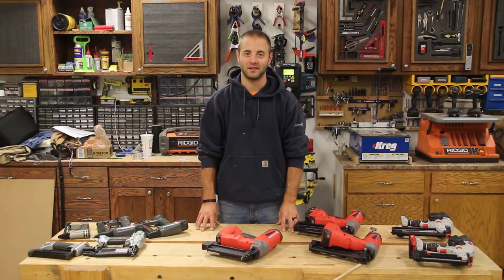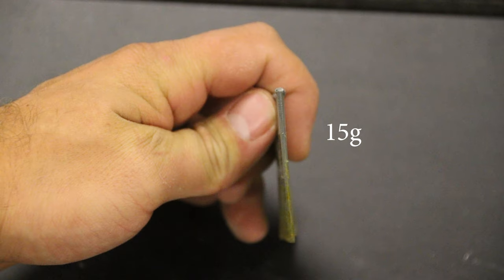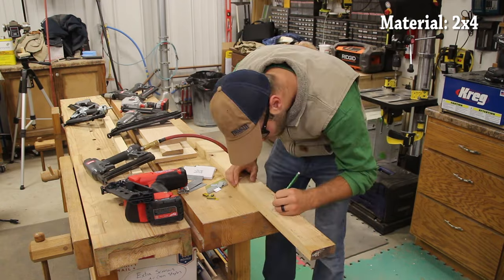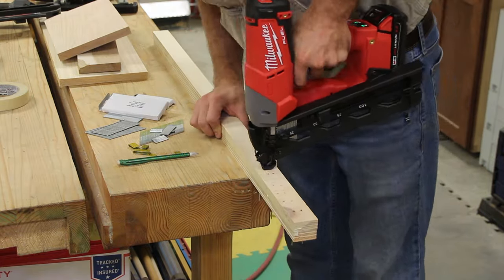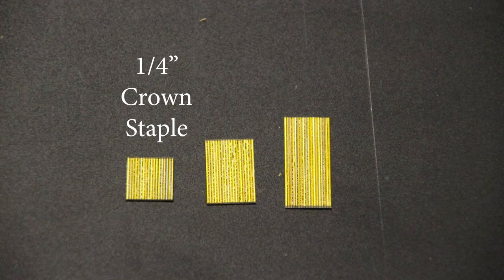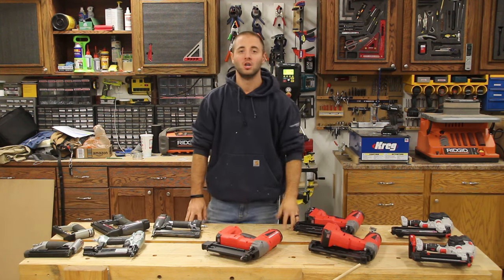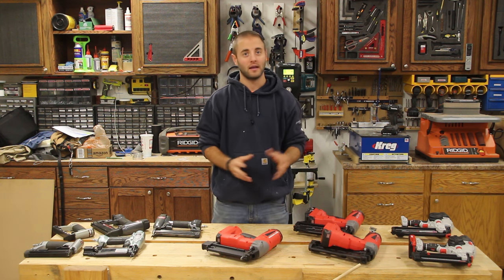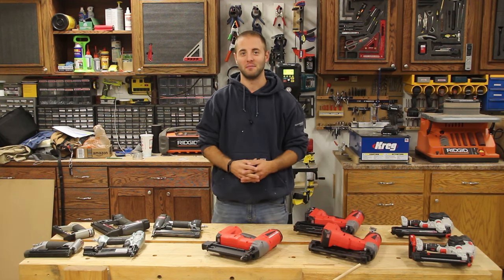What Gauge Nailer for Woodworking?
DEWALT DCN680B 20V Max XR 18 Gauge Brad Nailer
DEWALT DCN660B 20V 16 Gauge 20° Finish Nailer
DEWALT DCN650B Nailer Angled Finish 20V 15Ga
Milwaukee Tool M18 Fuel 18 Gauge Nailer
Milwaukee M18 FUEL 18-Volt Brushless 16-Gauge Angled Finish Nailer
What Guage Nailer?  So you are making good progress on collecting the tools needed for woodworking, but you are getting closer and closer to the point making the decision on what guage nailer to buy.  Doing it by hand is not working and your nailset, no matter how careful, will usually miss one or two and wind up banging the wood or being unable to set the nail deep enough.

You have been searching for information and recommendations regarding nail guns and what size nail or pin that one should start out with. Of course, the first question is: What do you want to do with it?

Our Youtube video will help you with this choice and let you know what projects each nail size is capable of doing.  Be it a 15 gauge, 16 gauge, 18 gauge brad nail or 23 gauge pin nail, we will show you the size hole it leaves and the strength of each nail.